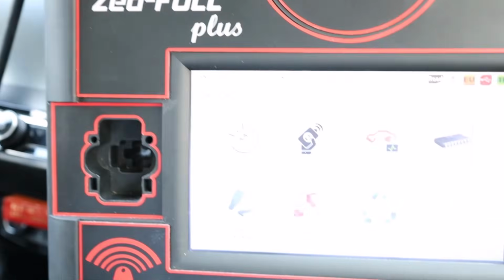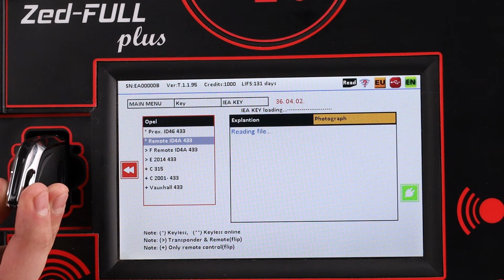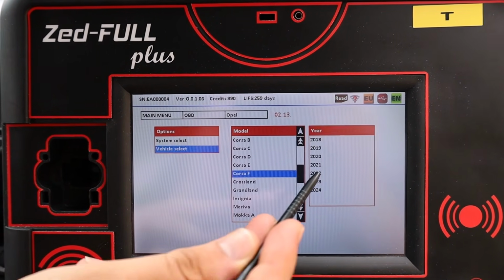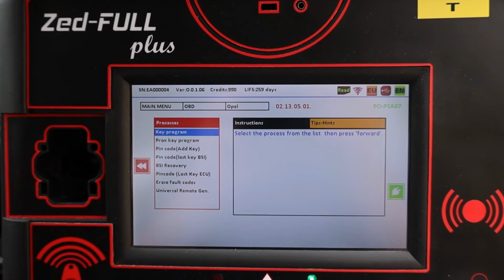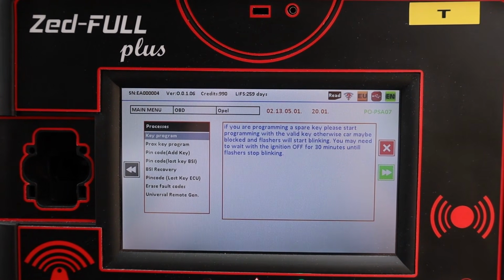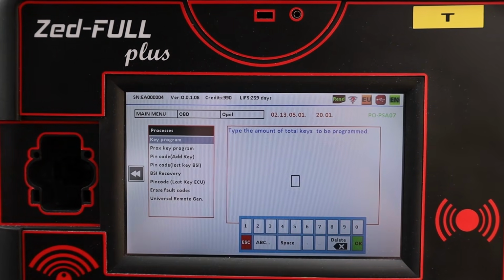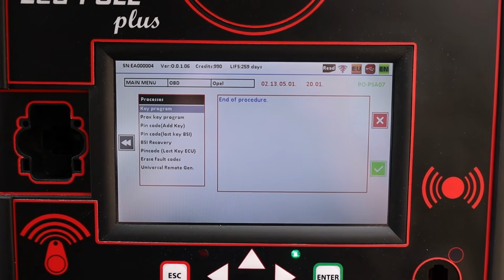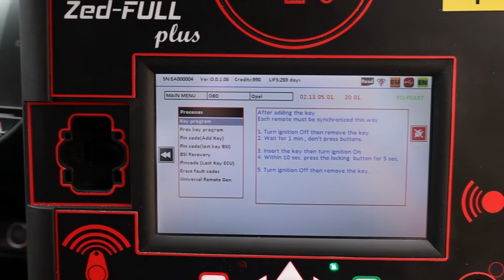OPEL CORSA F 2019+ IEA UNIVERSAL REMOTE KEY PROGRAMMING